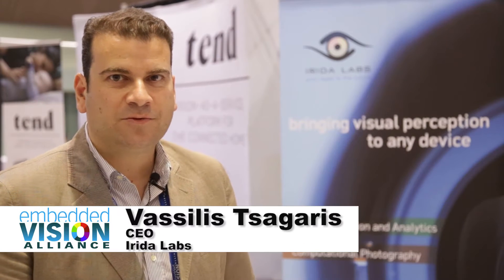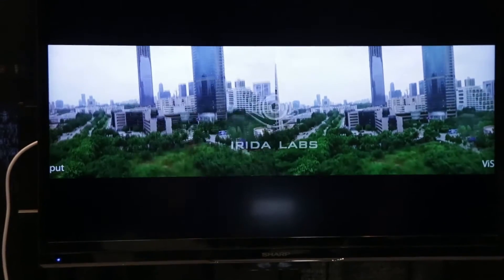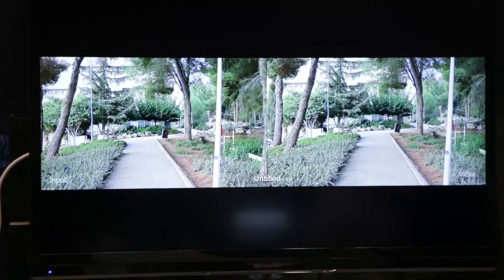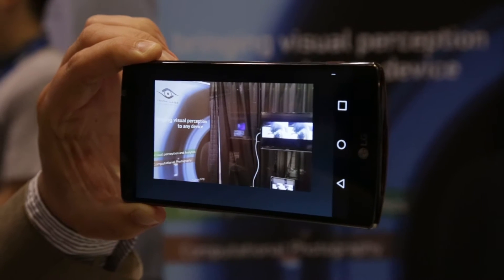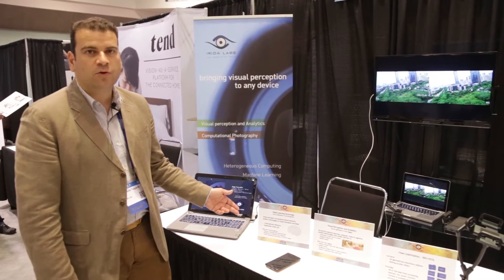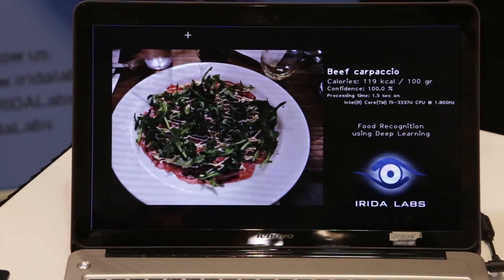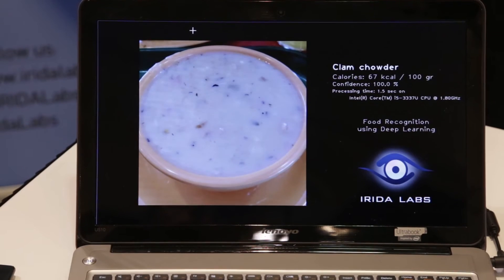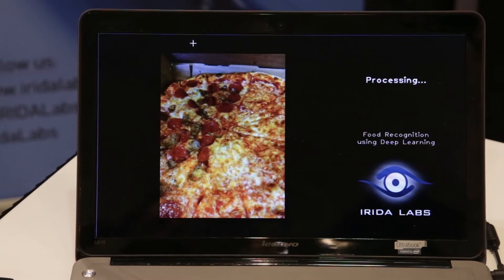IRIDA Labs Demonstrations of Video Stabilization and Deep Learning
Vassilis Tsagaris, CEO at IRIDA Labs, demonstrates the company's latest embedded vision technologies and products at the May 2016 Embedded Vision Summit. Specifically, Tsagaris demonstrates the embedded computer vision engine for high quality video, in this case implemented as an EIS video stabilization solution optimized for Snapdragon SoCs using heterogeneous computing techniques. Vassilis also showcases an example of deep learning technology that is able to recognize different food taken by mobile phones in an unconstrained environment.